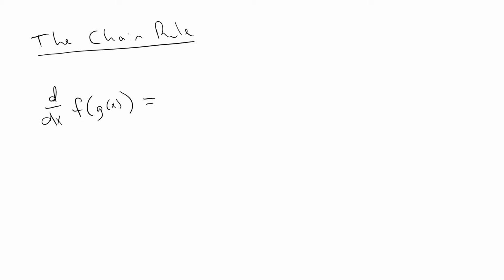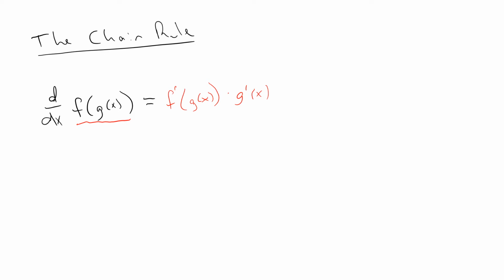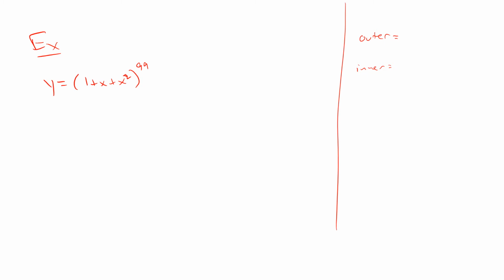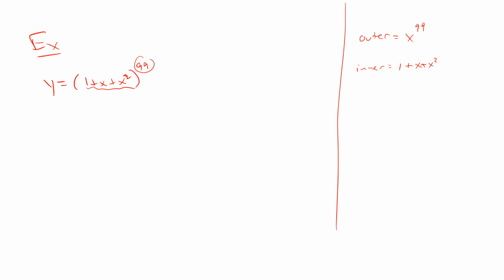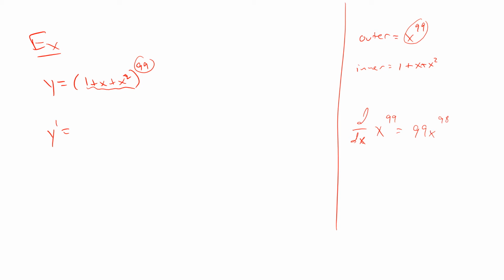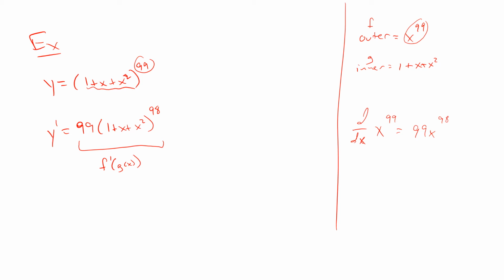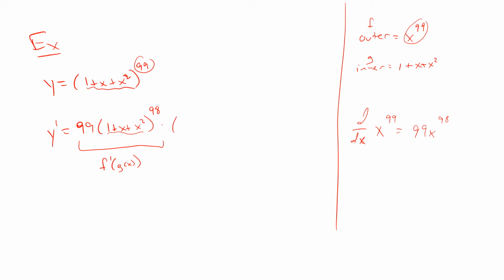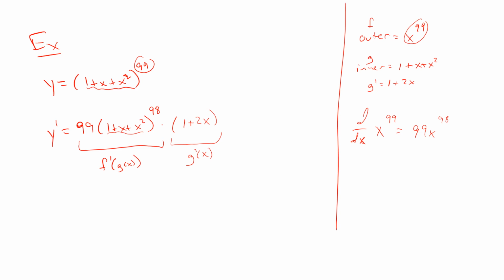The Chain Rule